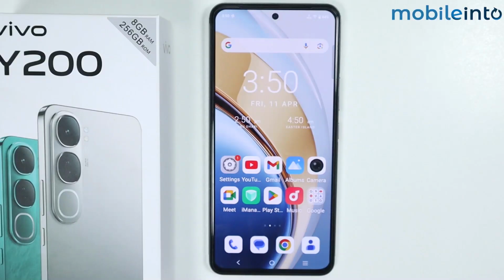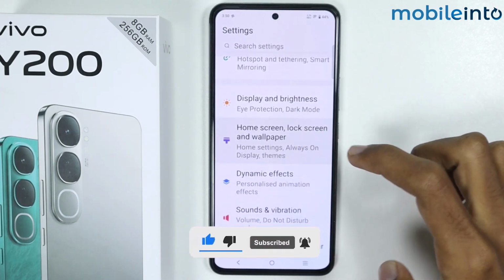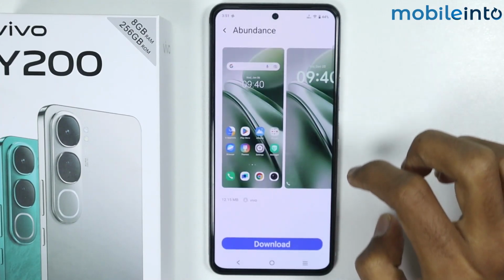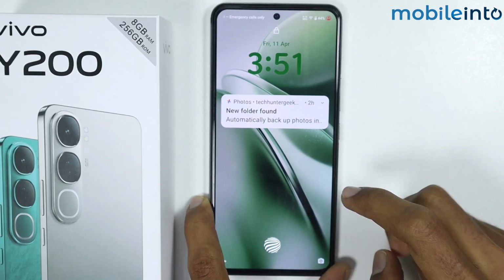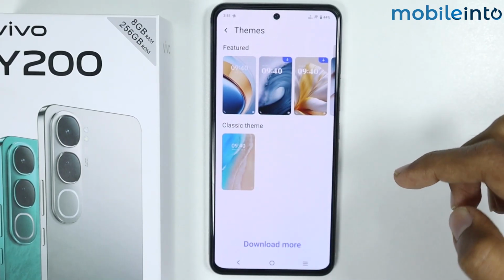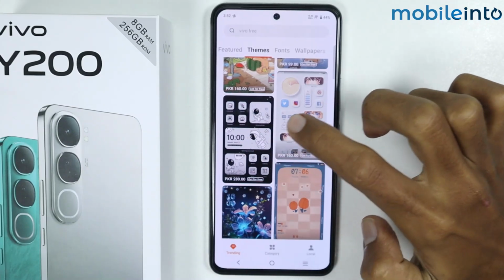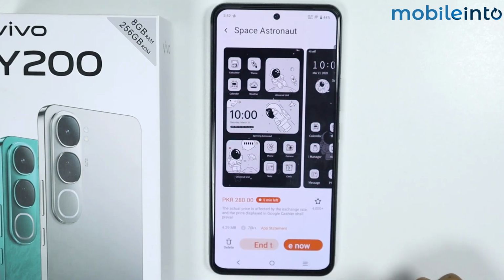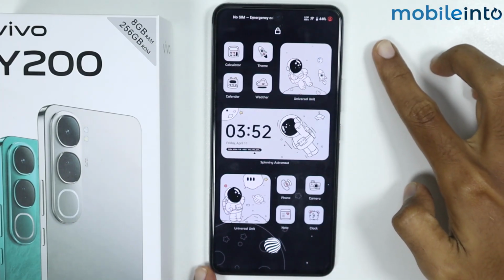How to Change Theme in Vivo Y200 - Theme Store Settings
How to change the theme in vivo y200. If you want to set a new theme or change the Theme Store settings on your vivo y200 for a fresh look, just follow these simple steps.